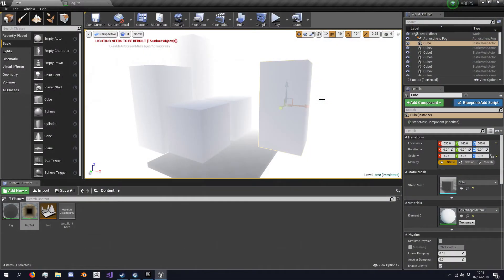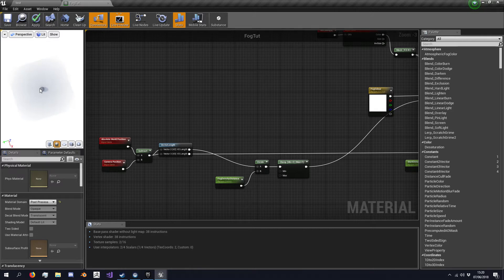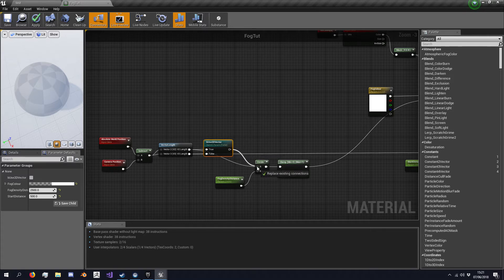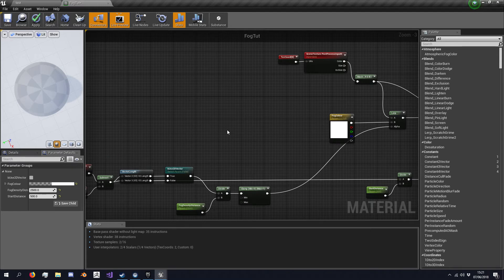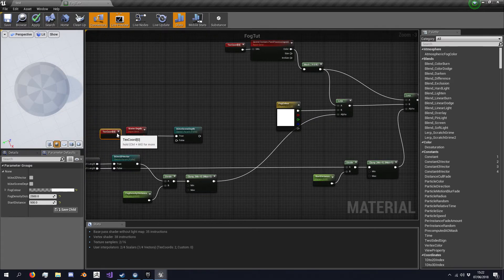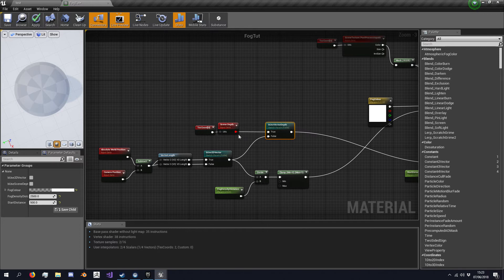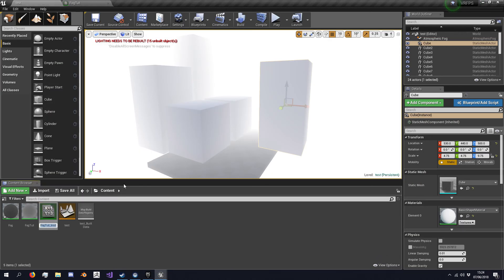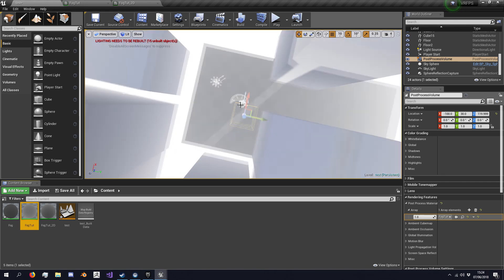Unreal Engine 4 Tutorial - Creating a Depth Fog Post Process Part 2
In this video, we will be adding to our previous Depth Fog Post Process material by adding switches and parameters to allow more flexibility in our material instances.
bye.